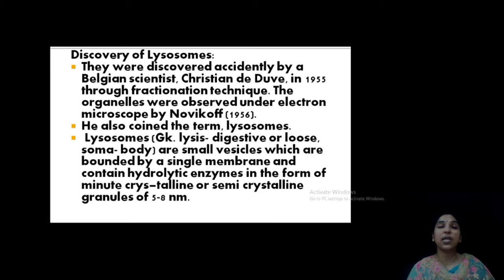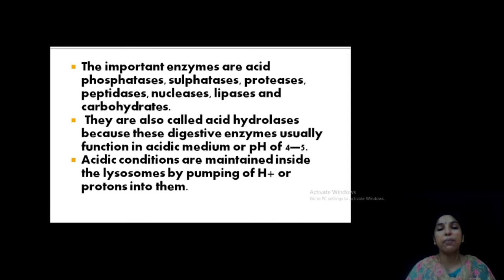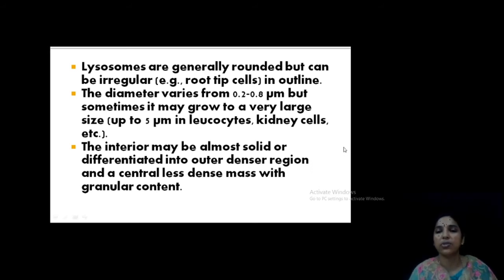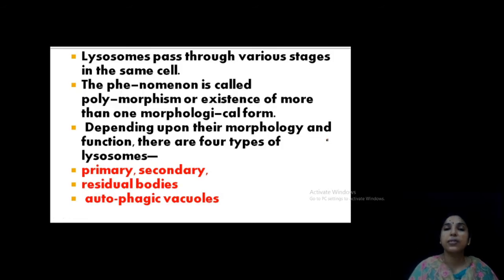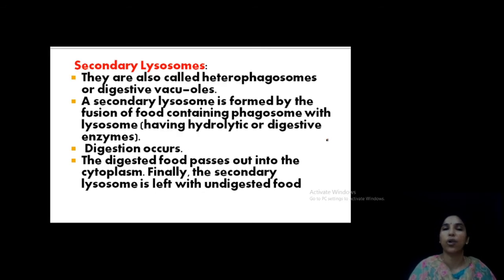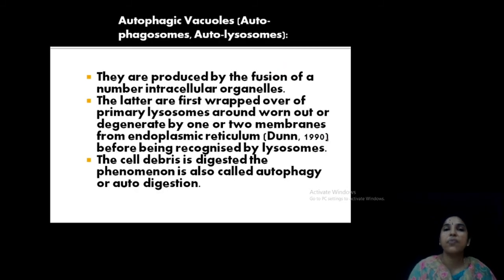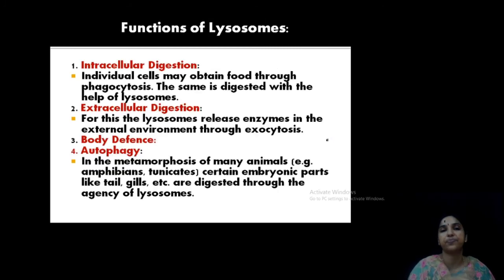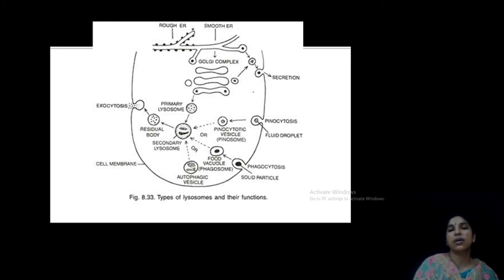lysosome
describes about lysosomes, types and its functions